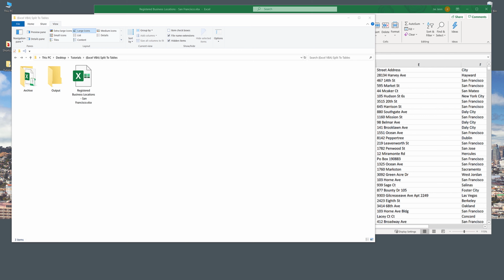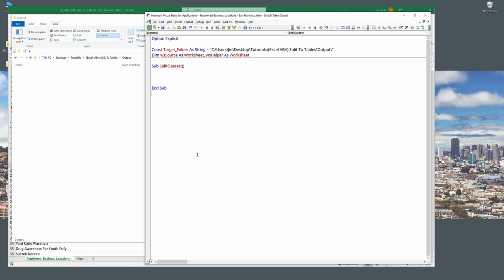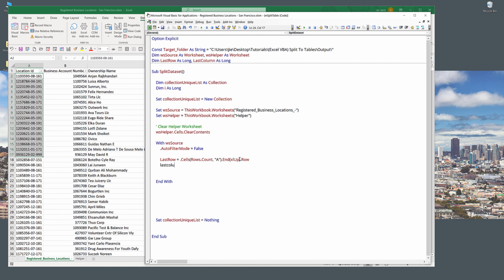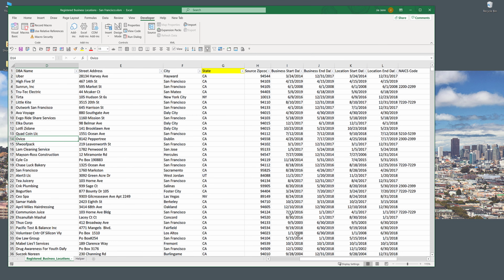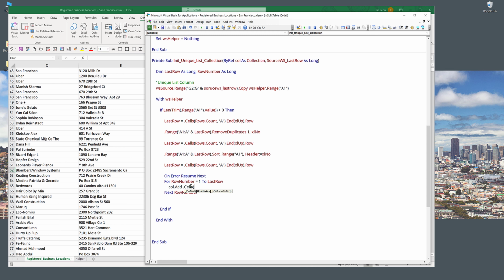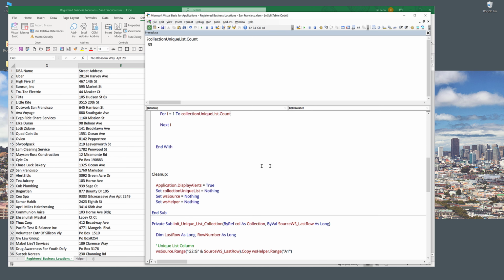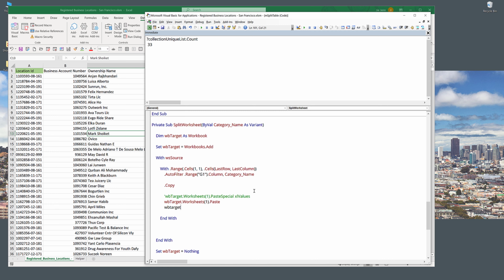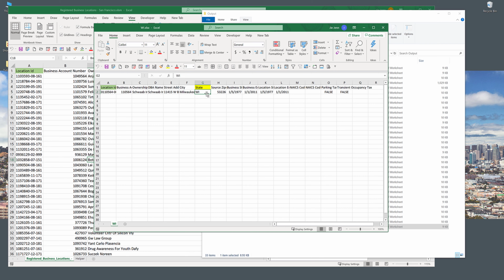How to split an Excel file into multiple files using VBA | Excel Automation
In this tutorial, we are going to write an automation script to split a table in Excel using VBA.

Using VBA, you can break down a source worksheet to multiple Excel file based on the values in the selected key columns, and doing so, will keep your data secure without oversharing unwanted information. Many solutions out there rely on 3rd party addins, require payment to download the software. With VBA, it is free, and you can modify the script to meet your specific need.

To download the Excel file used in this video & VBA source code